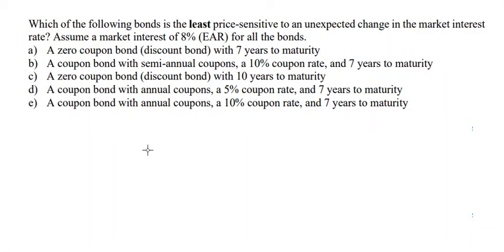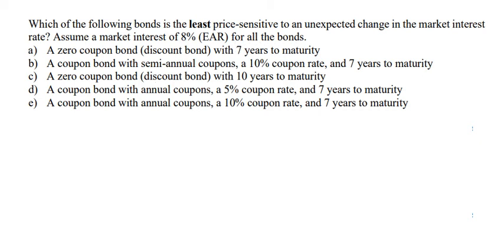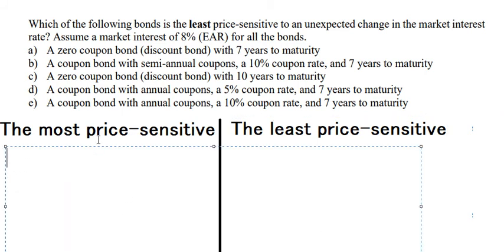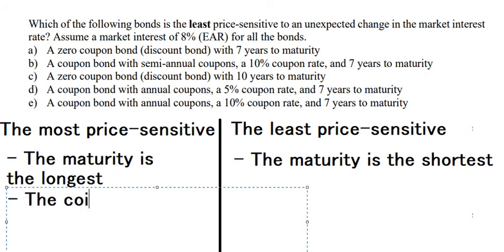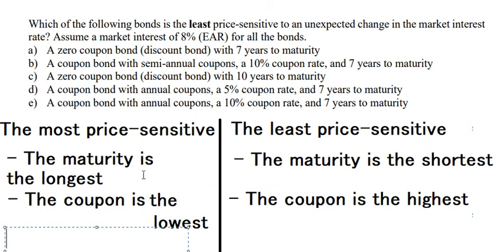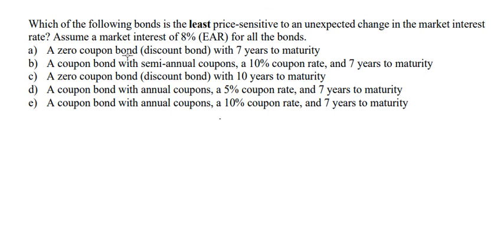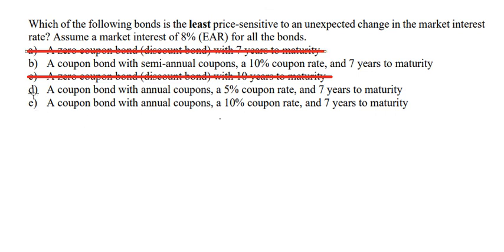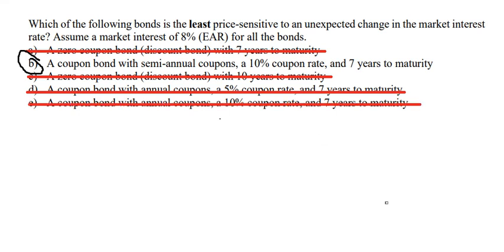Finance Help: Which of the following bonds is the least price-sensitive to an unexpected change in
Full question:
Which of the following bonds is the least price-sensitive to an unexpected change in the market interest rate?